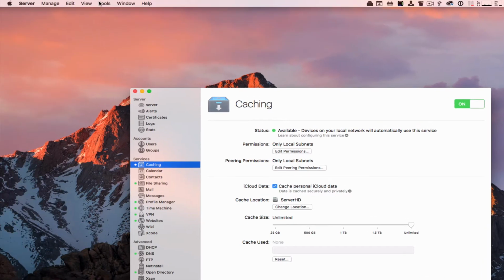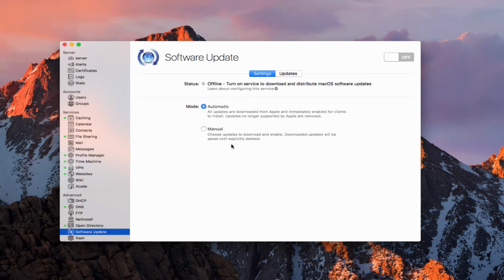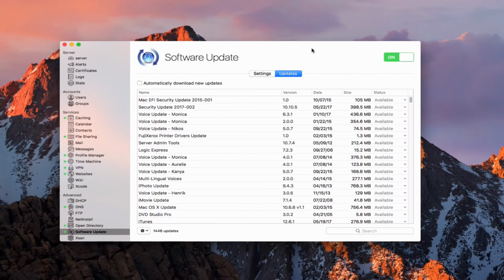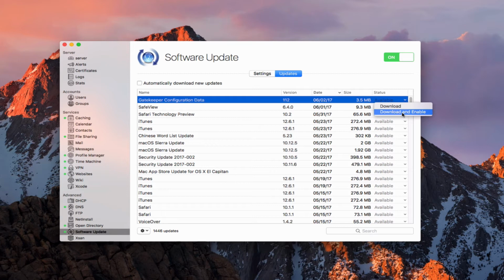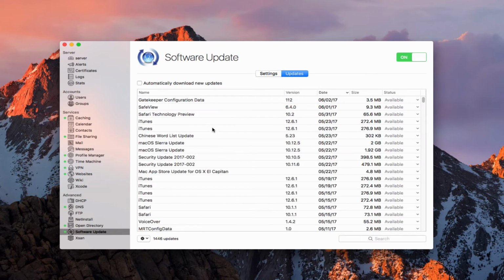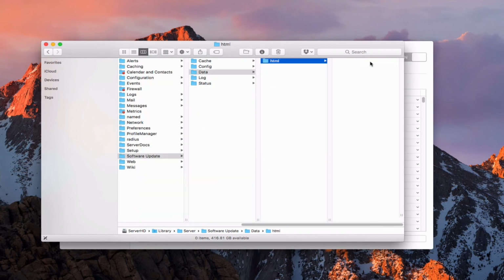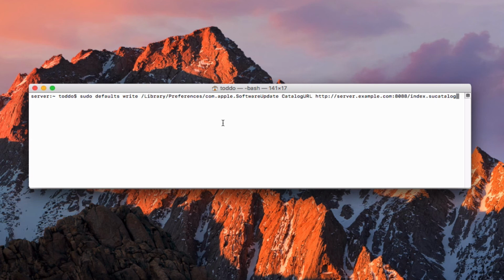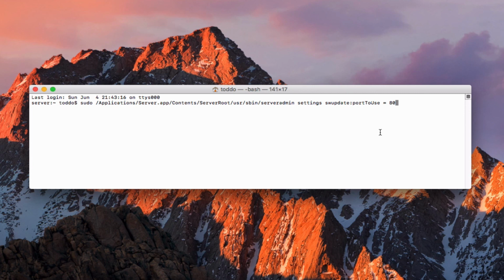macOS Sierra Server Part 28: Software Update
In this screencast tutorial I show you how to bring back Software Update as a service on your server. Apple had removed the service from the sidebar of the Server Application but kept it in the view menu so you could add it back to your server if you wanted to.

In this screencast I cover how to set up and run the Software Update Service from your Server including downloading and enabling updates for your Macs that come from your server instead of Apple’s servers.

Thanks again and have a great week!